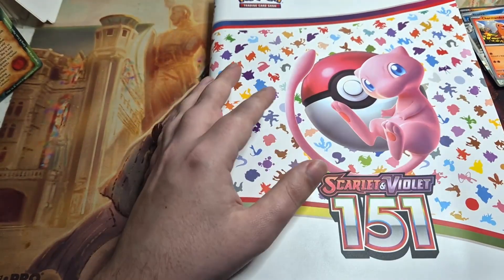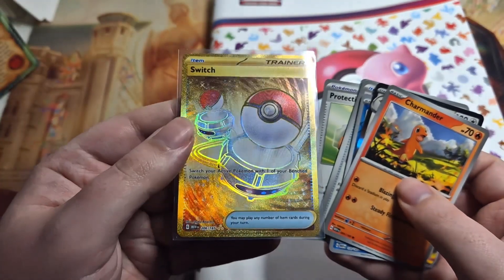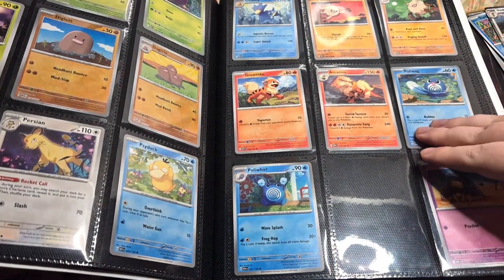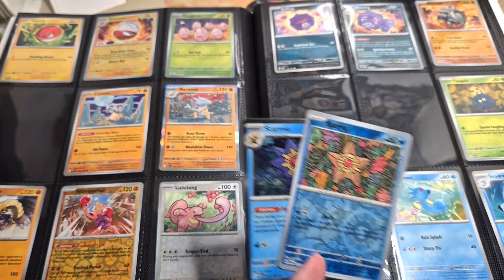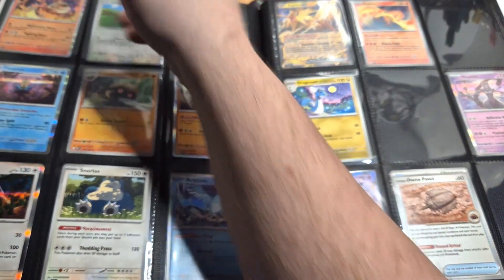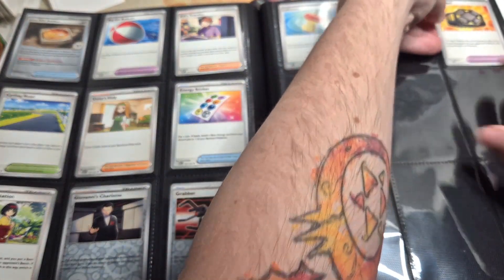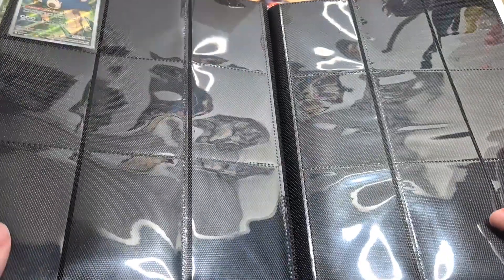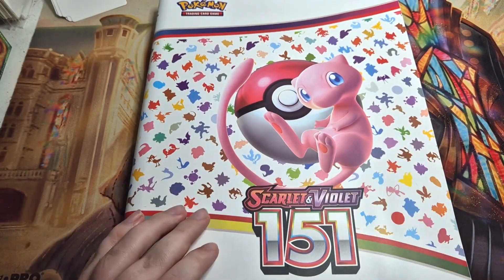Pokemon 151 Master Collection update part 1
If you wanna see more of my videos go to my channel:/ @weecj
My Etsy